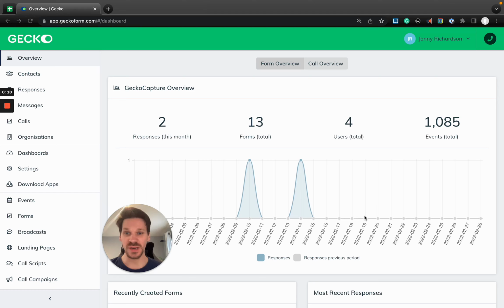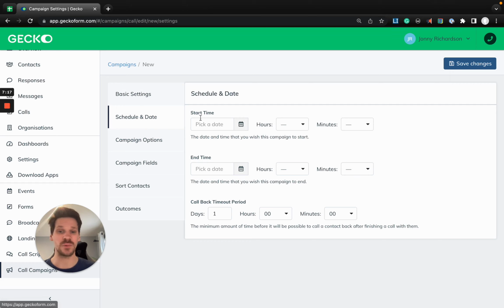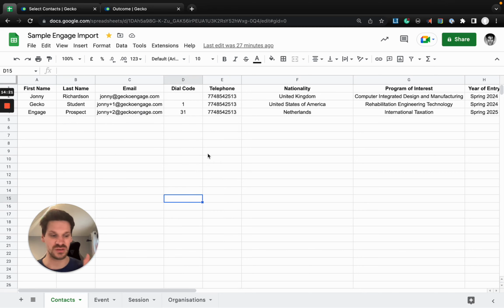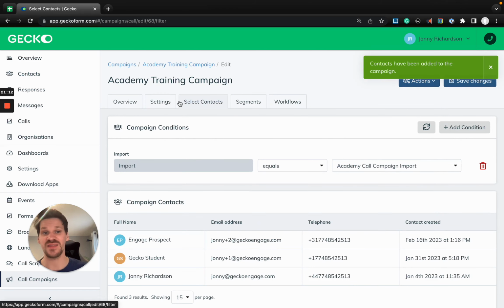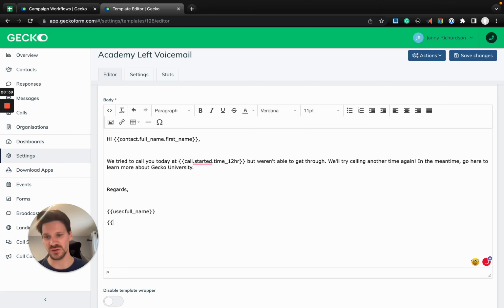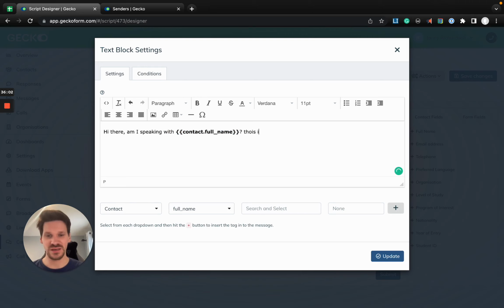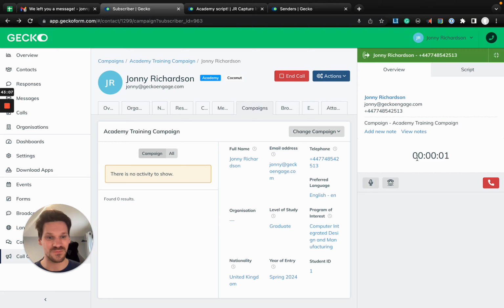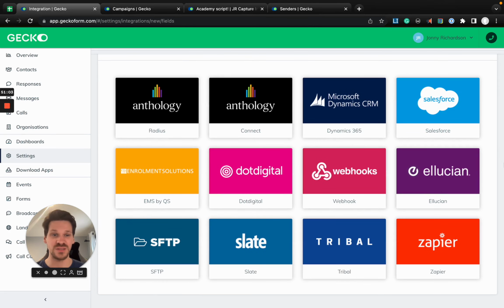Gecko Cloud Call Center Training